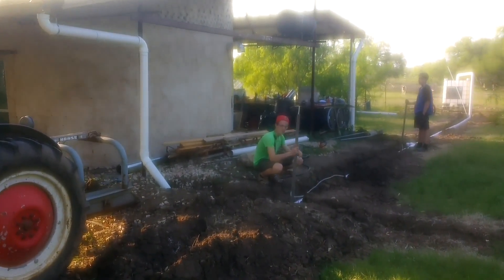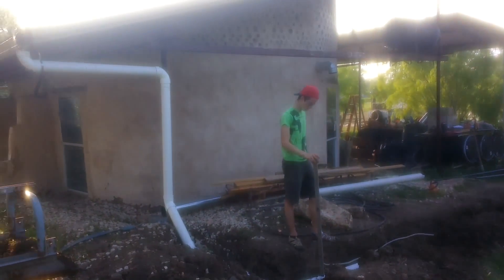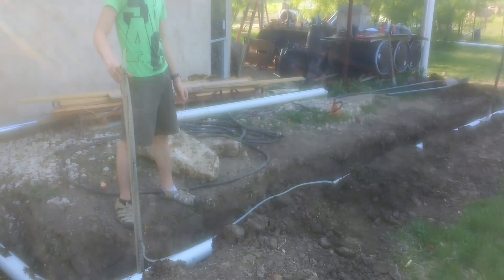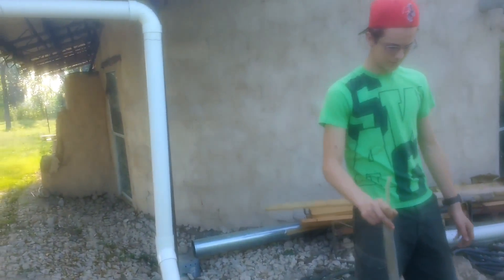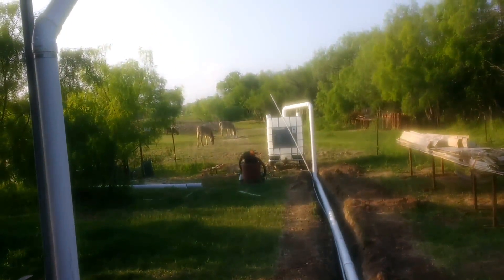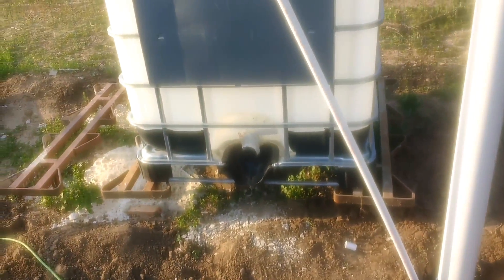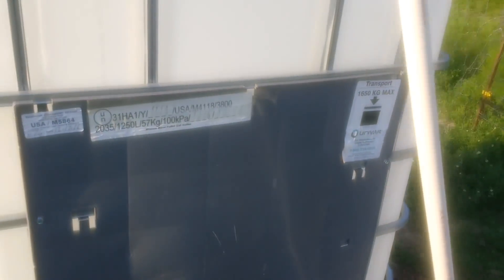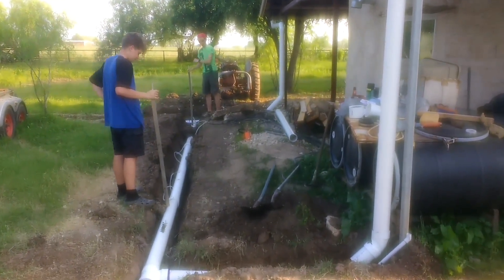Wet Rainwater Catchment System on our Ironheart Earthbag House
Detailed description of our rainwater harvesting system.  It is a wet system using 4 inch PVC and totes.